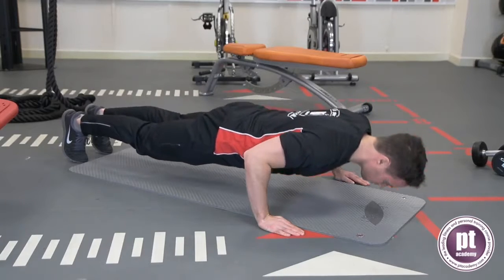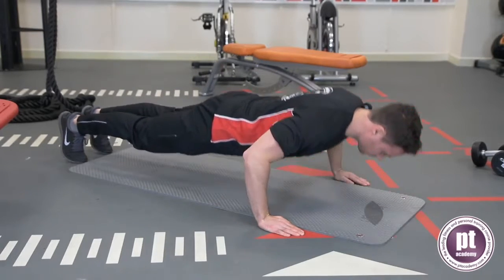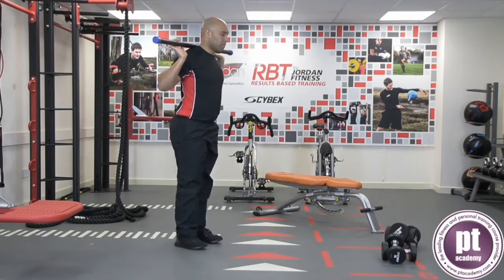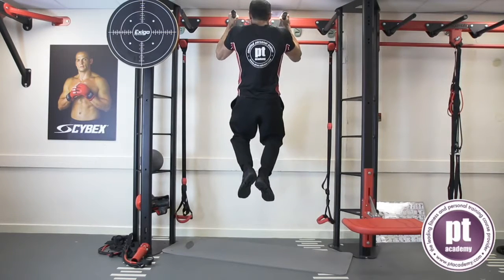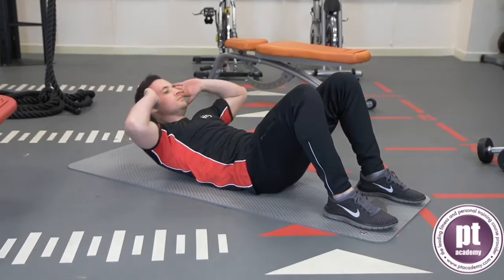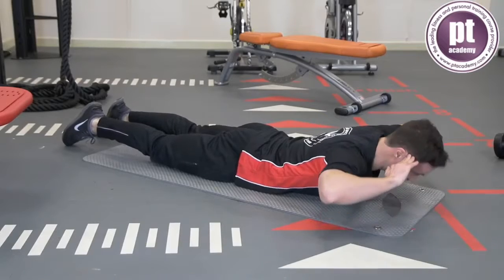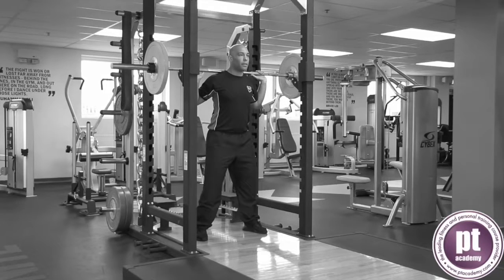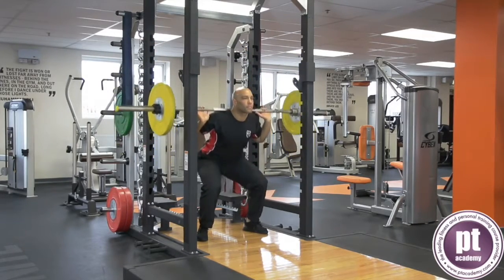Body Weight Exercises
Body Weight exercise